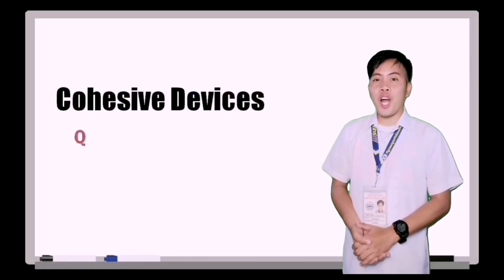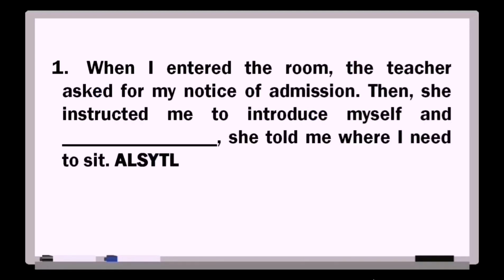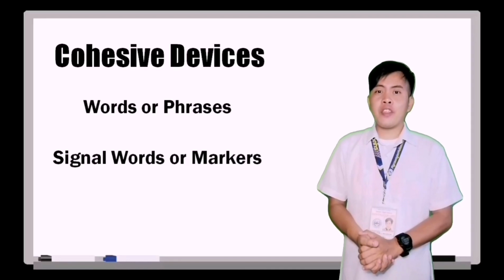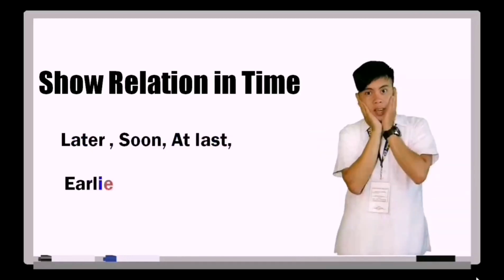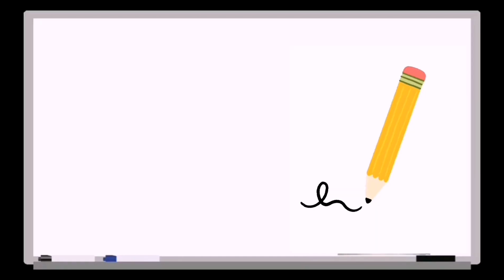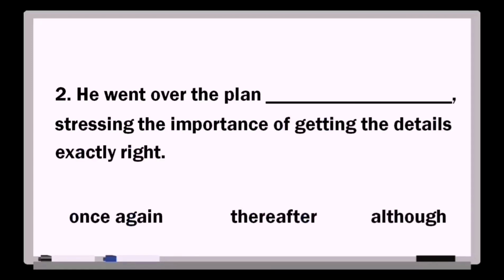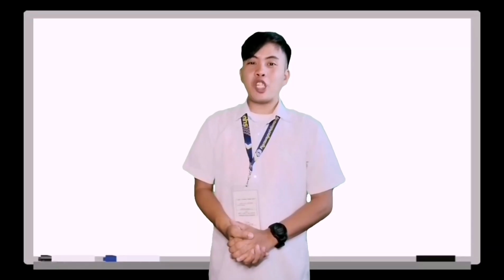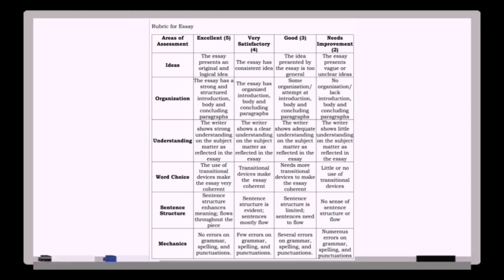Cohesive Devices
Grade 8 English: Quarter 1, Module 4